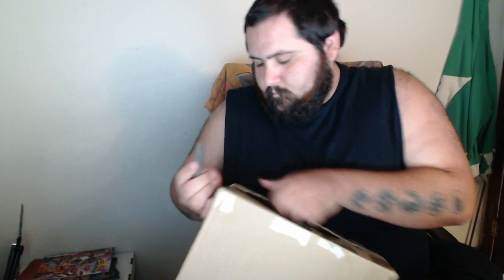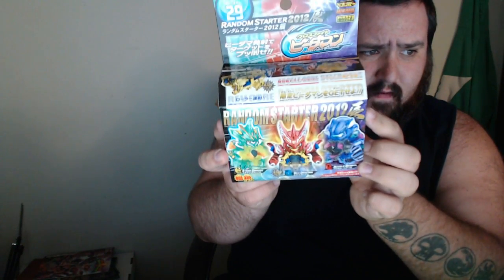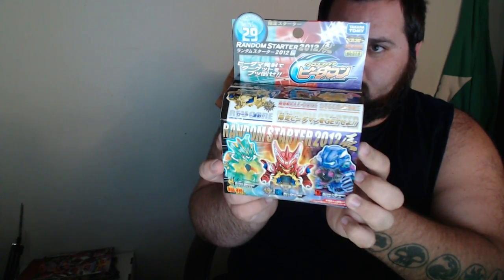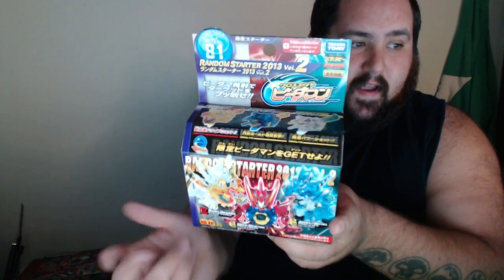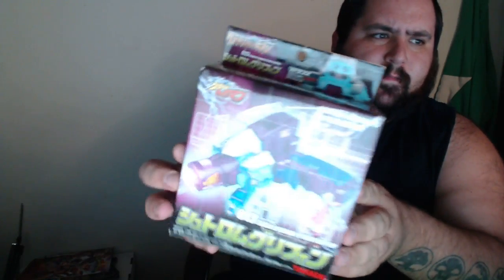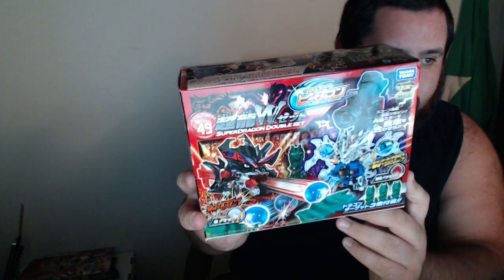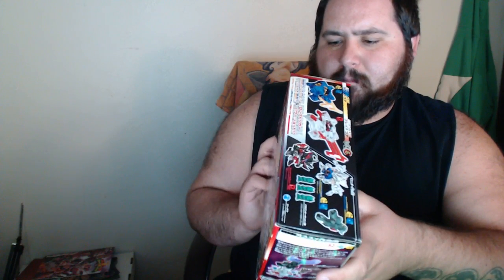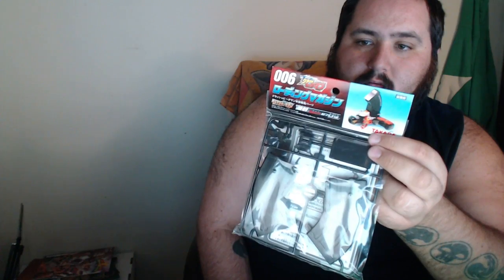Whats In The Box? | B-Daman Galore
Lets take a look at what I have inside this box shipped all the way from Hong Kong. 7 items and so little time.